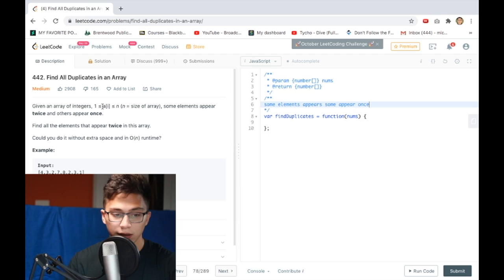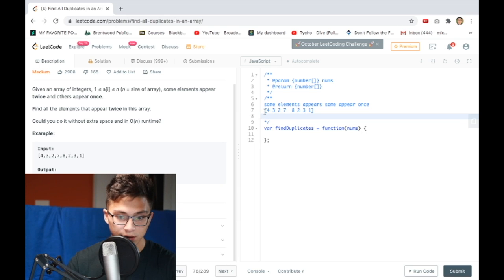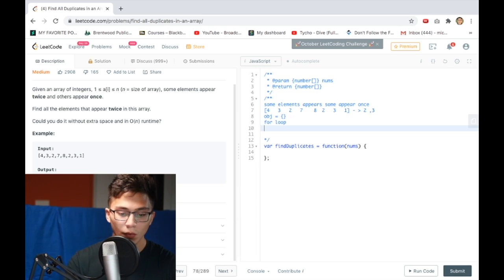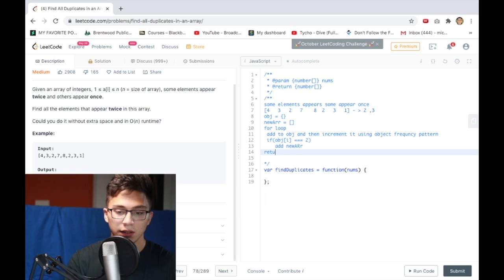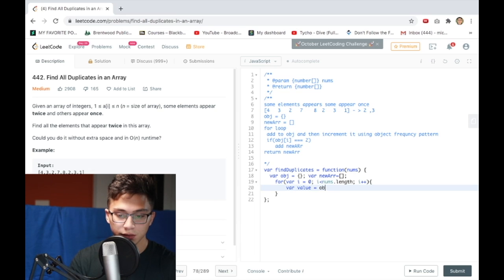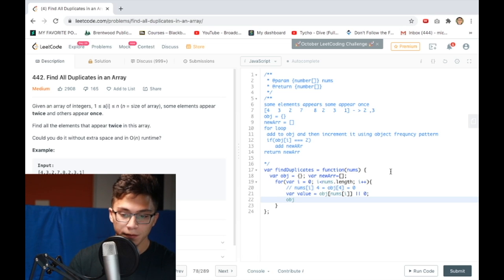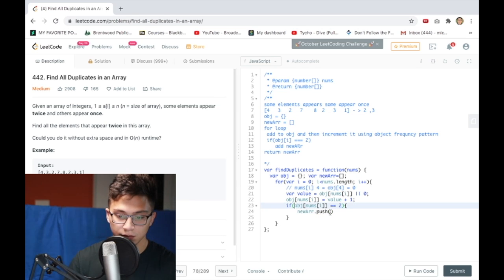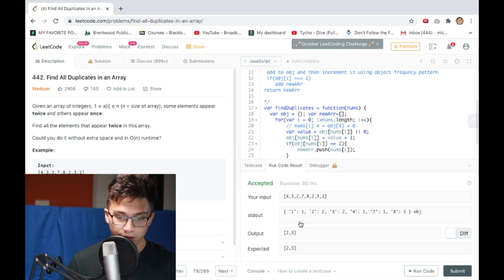442. Find All Duplicates in an Array - Object Frequency Javascript solution